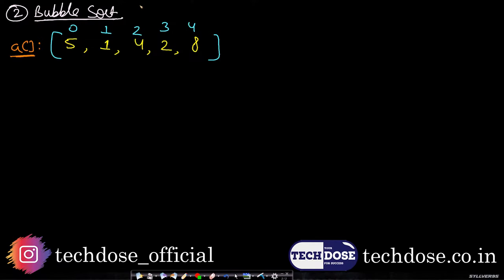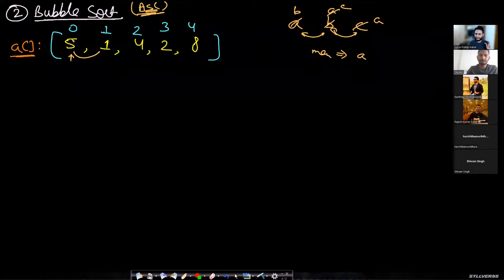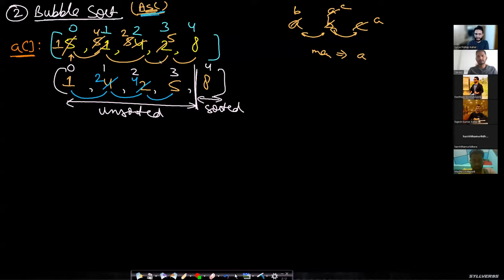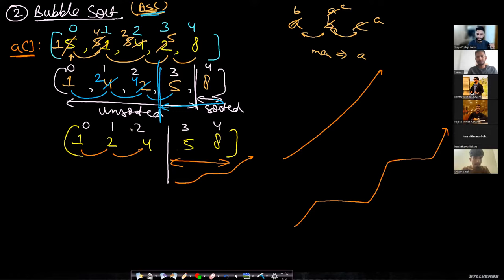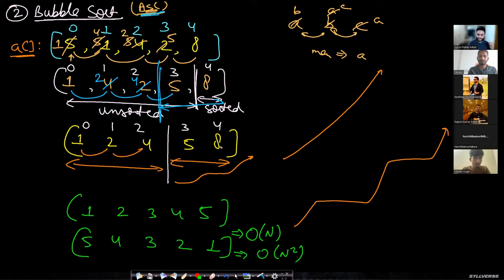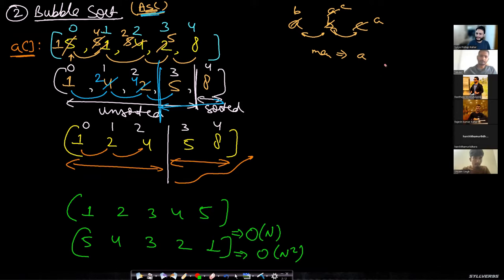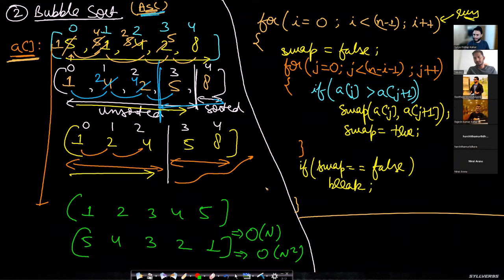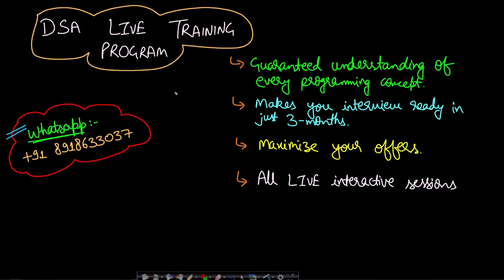Bubble Sort algorithm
This video explains the bubble sort algorithm which is used to get elements of an array sorted. This is one of the most basic and simplest of all sorting algorithms. We can sort an array in increasing, decreasing, non-decreasing and non-increasing orders. This video is from an interview dose live session. The bubble sort algorithm depends on the input's nature and hence has different best case, worst case, and average case time complexity of O(N^2), O(N), and O(NlogN).

RELATED LINKS:

CODE LINK: